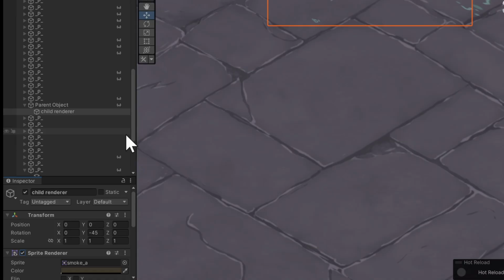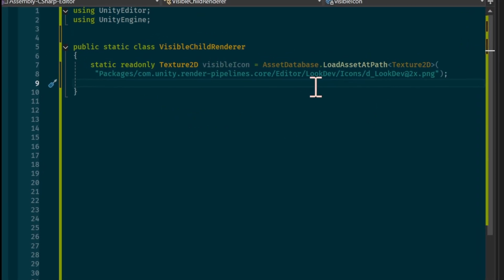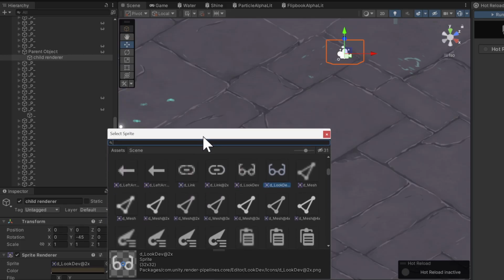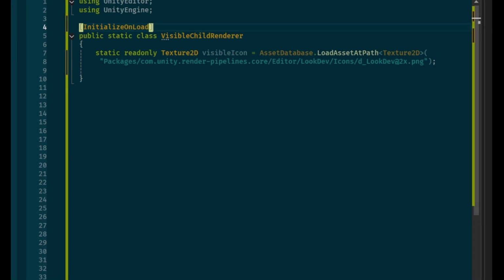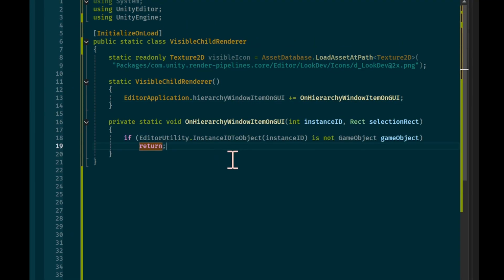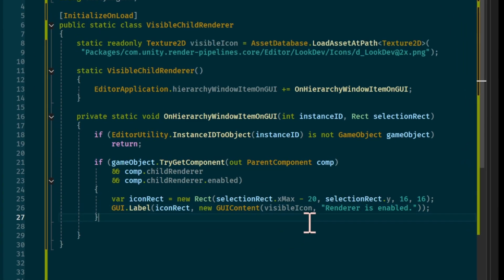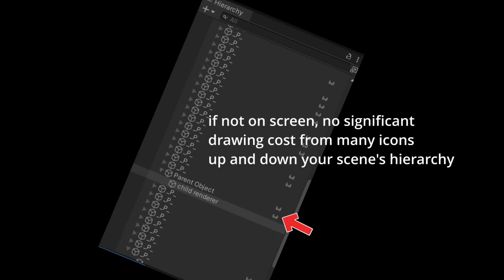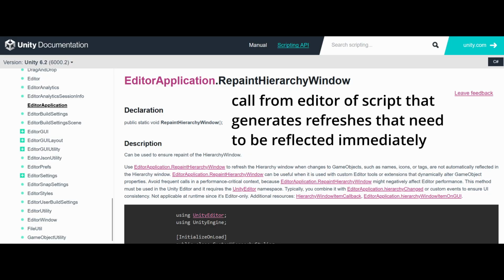Custom Hierarchy Icons in Unity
Why add your own hierarchy icons? Click the correct gameobject every time because it says what it is! Or pop important information directly to the hierarchy so that you know the state of your gameobjects without even clicking them.

Can this save you from looking at the Inspector ever again? Yes! You can begin replacing the entire Unity Editor with hierarchy icons and hierarchy, like a real pro. Ok ok, your project will look cleaner and you'll be productive because you won't get lost hunting for that one stupid scene object.